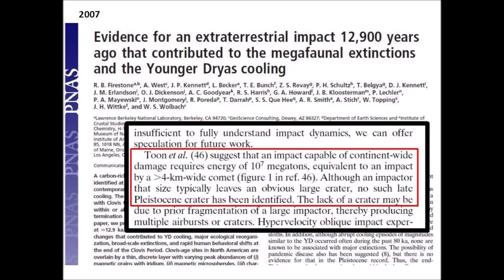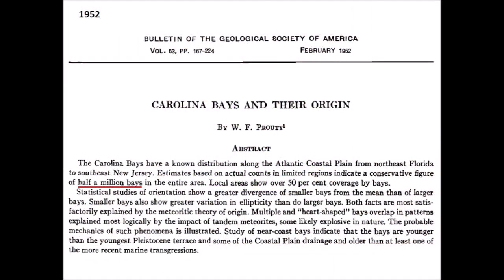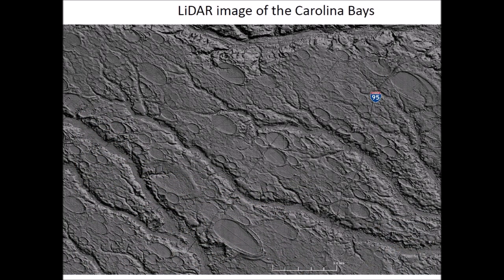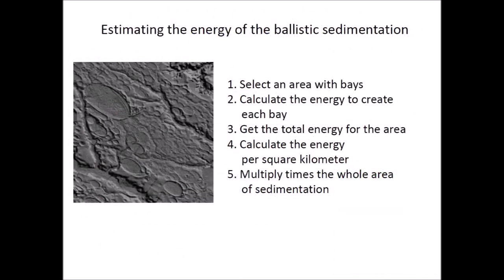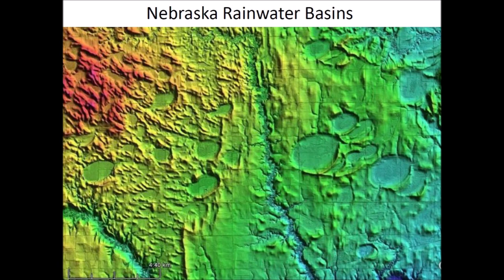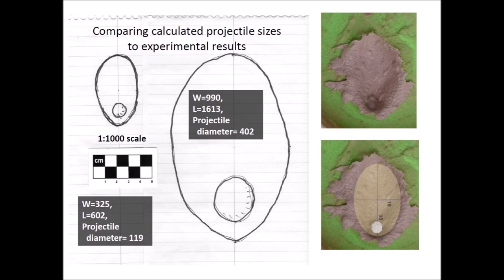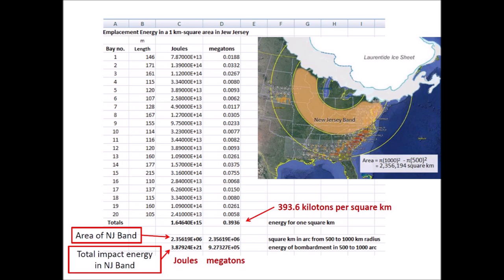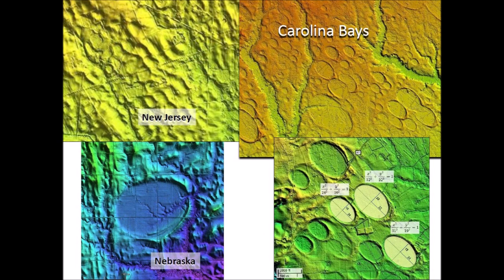Younger Dryas Comet - How big was it?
This video discusses the Younger Dryas impact that killed the North American megafauna and evaluates methods for calculating the energy of the impact to derive the size of the asteroid or comet that caused the cataclysm.